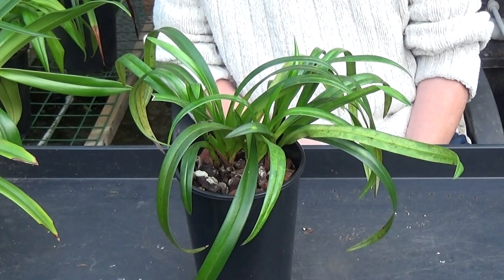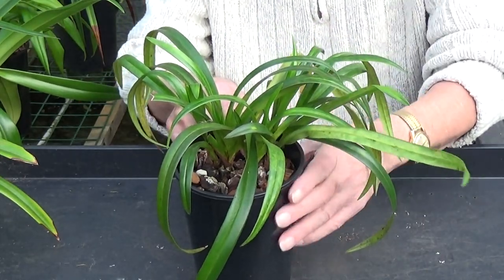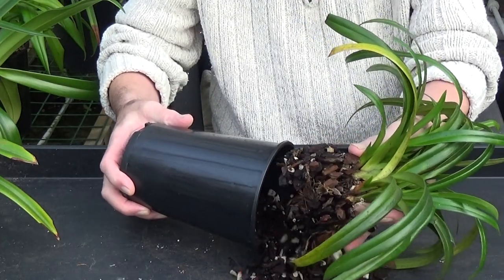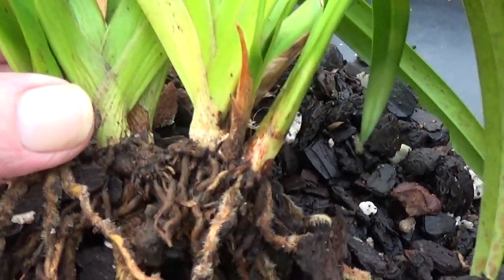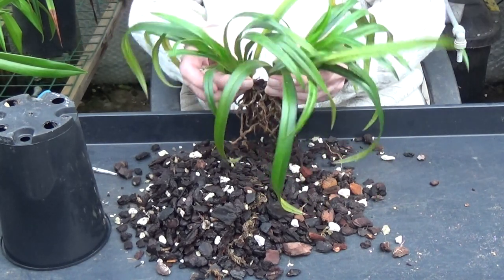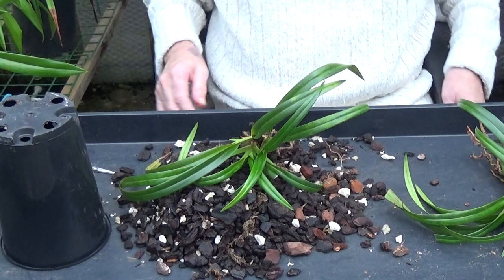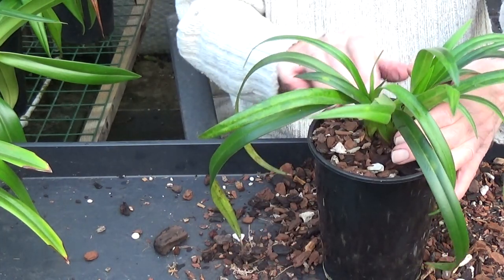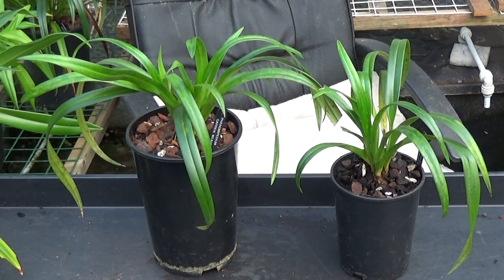Phragmipedium Memoria Garren Weaver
A little disappointed with the growth on this plant. I had no intention of splitting it but did that and made two lovely plants. There will be a little part 2 on Sunday.